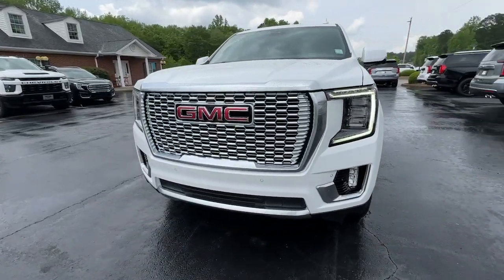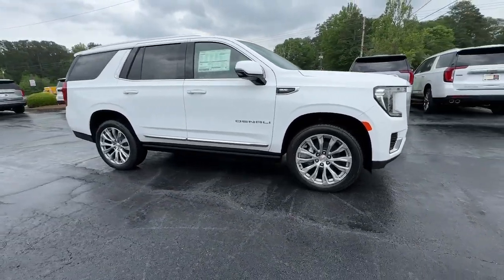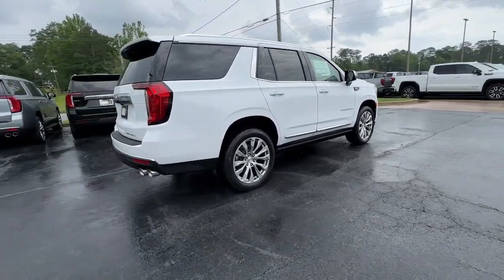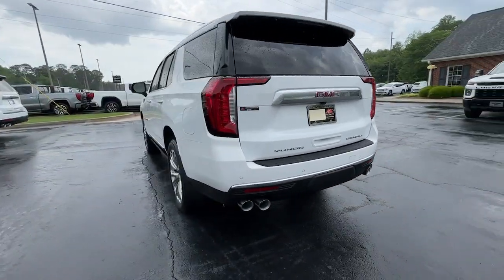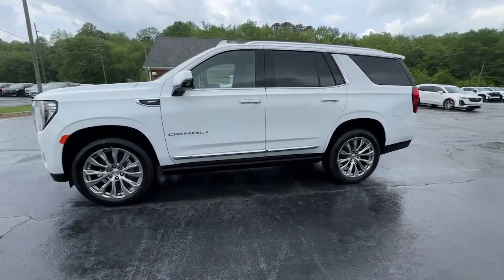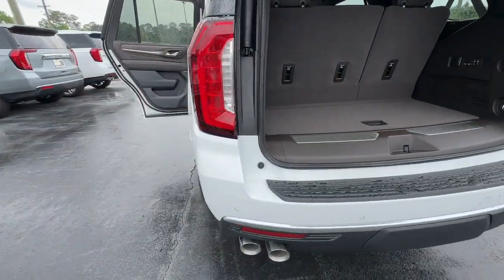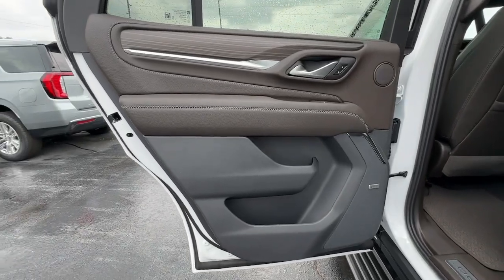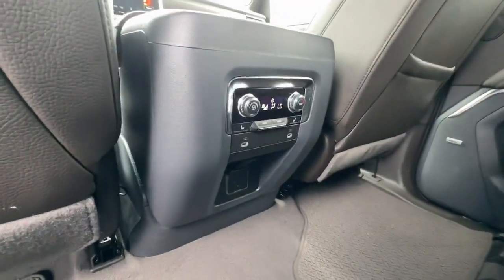2024 GMC Yukon Carrollton, Franklin, Atlanta, Marietta, Newnan, GA RG974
Summit White New 2024 GMC Yukon Denali available in Carrollton, Georgia at John Thornton Cadillac Buick GMC. Servicing the Franklin, Atlanta, Marietta, Newnan, GA.